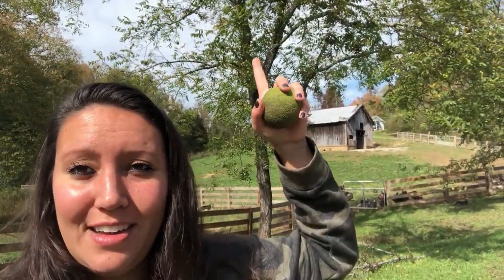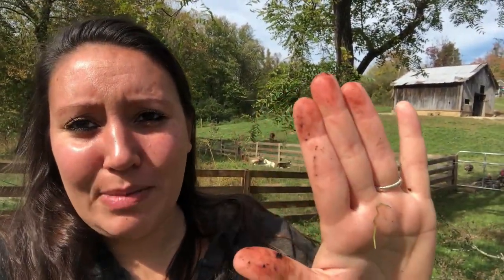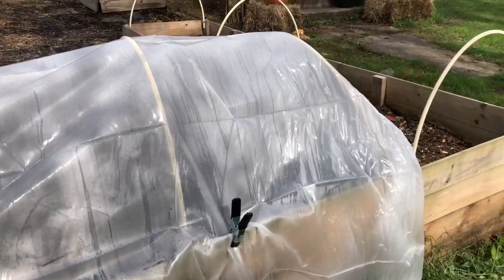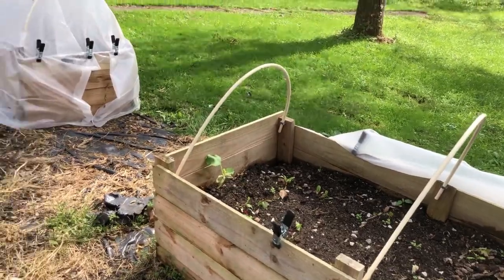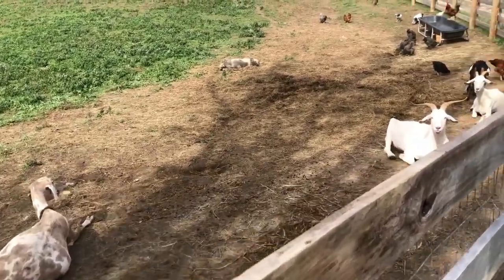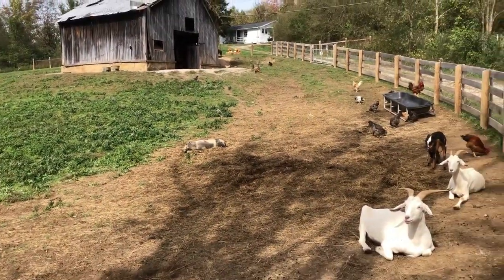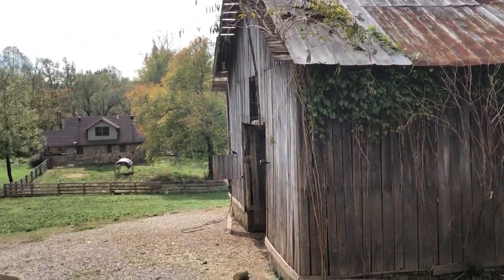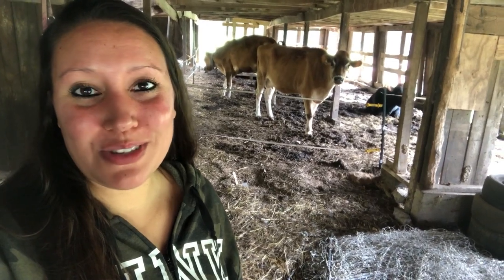The Stivers Cottage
We had yet another  great weekend visiting our friends. This weekend we had the pleasure of staying at the Stivers Cottage in KY! Join us as we take you on a tour of this cozy home away from home. We also asked Zach and Jen a very special question!